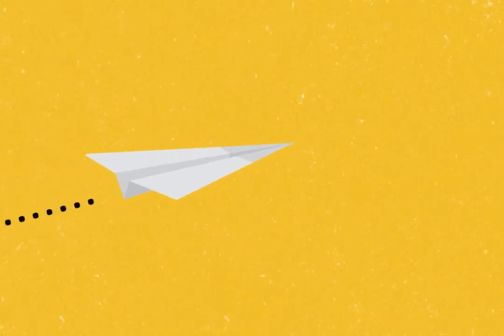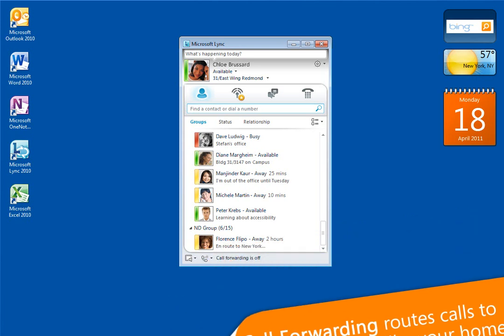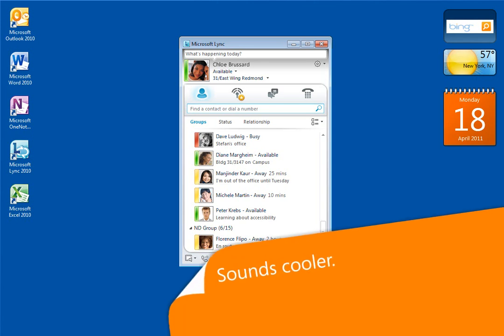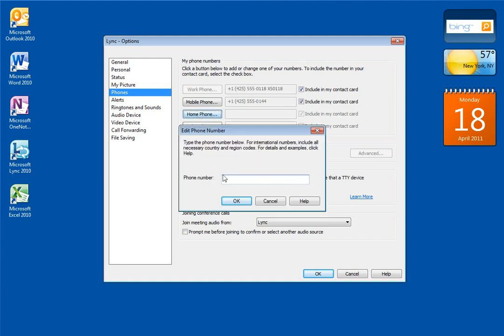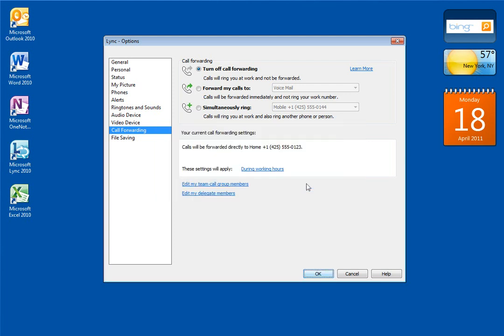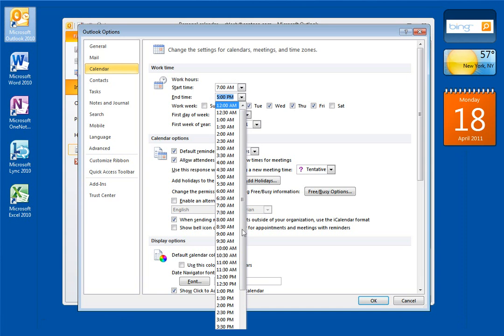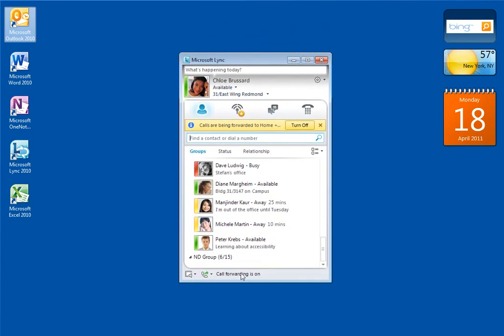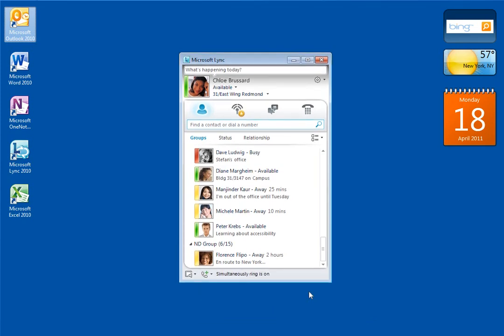Microsoft Lync 2010 how to set up call forwarding and simultaneous ring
You can set up call forwarding and simultaneous ring so your calls don't get missed. You forward incoming calls by setting up forwarding rules. Call forwarding options are available only if your organization is configured to support them. If you're not sure about which Microsoft Lync 2010 features are enabled, contact your organization's support team.

If call forwarding options are enabled, you can use the call-forwarding features of Lync 2010 to forward calls to another number or to another contact. Call forwarding features are especially useful if you're traveling or working from home, because calls can be forwarded to your current location. If you're out of the office, calls can be automatically forwarded to a co-worker, so important calls are not lost.